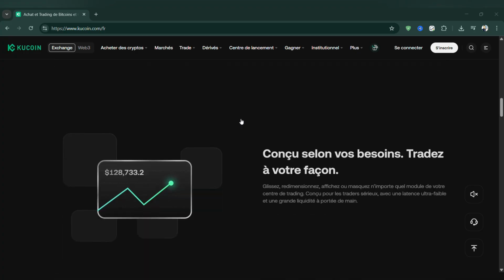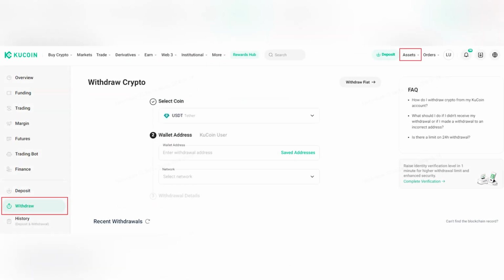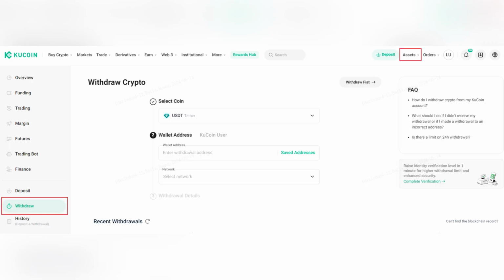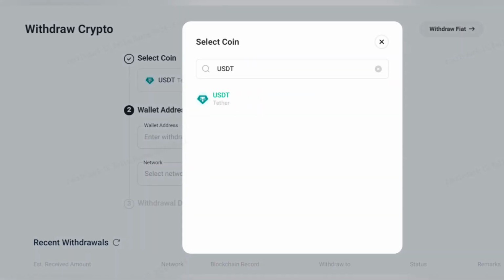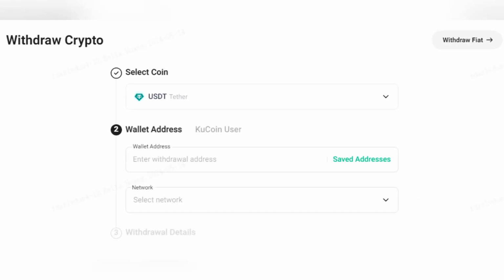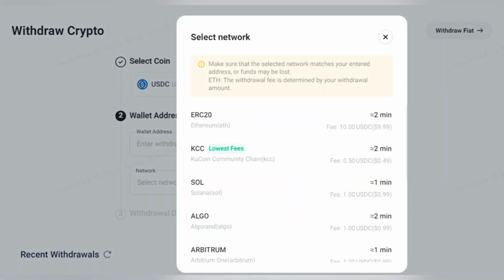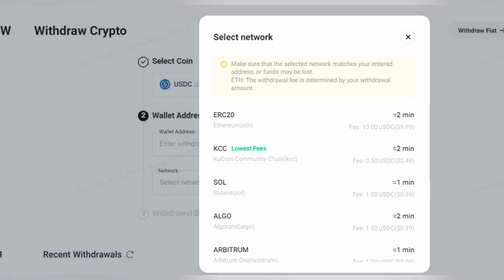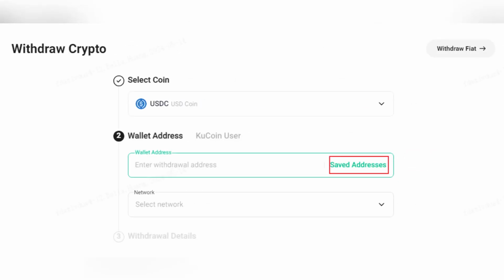How to Cash Out Money from KuCoin 2025 – Step by Step Guide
Want to cash out money from your KuCoin account? In this tutorial, I’ll show you step-by-step how to withdraw funds from KuCoin safely and quickly in 2025. Whether you’re converting crypto to fiat for personal use or reinvesting elsewhere, this guide covers everything you need to know.

✅ What you’ll learn in this KuCoin cash out tutorial:
- How to sell cryptocurrency for fiat on KuCoin
- Step-by-step instructions to link your bank account
- How to initiate a withdrawal from KuCoin to your bank
- Understanding fees, limits, and processing times
- Tips to avoid delays or errors

KuCoin provides an easy way to withdraw funds, but following the correct steps ensures your money arrives safely and on time. This tutorial covers both the KuCoin app and website for a seamless experience.